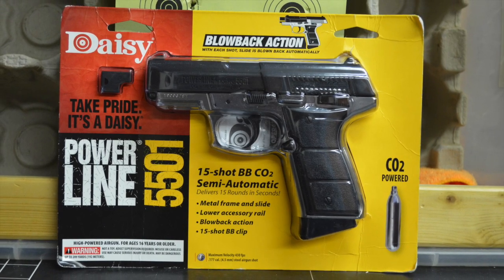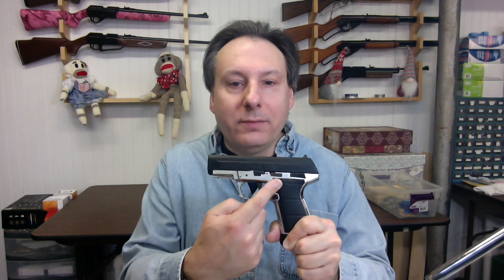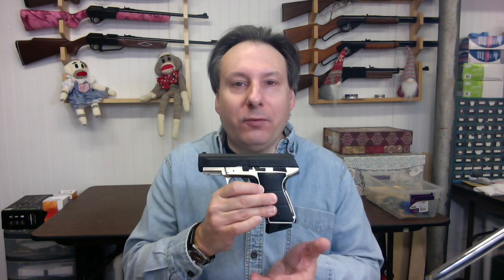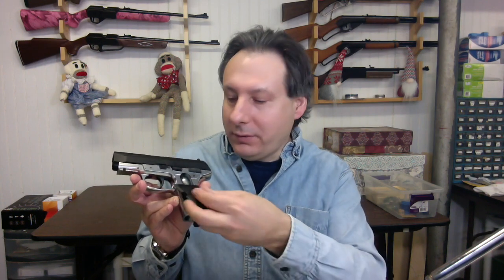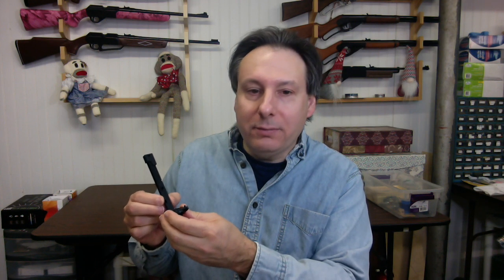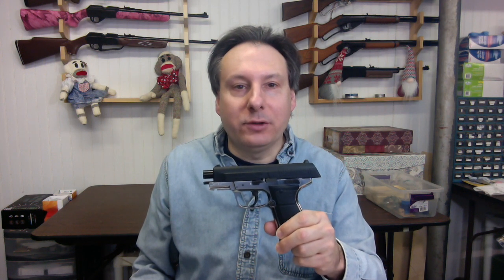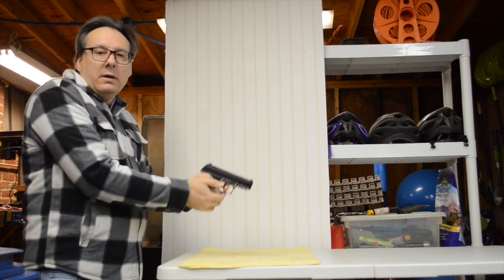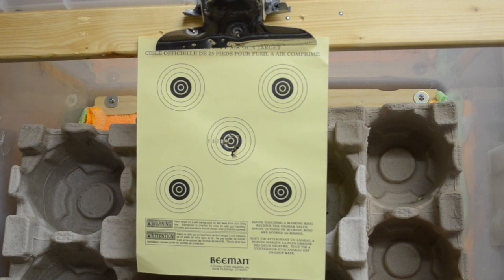Daisy Powerline 5501 Air Pistol Review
Daisy Powerline 5501 CO2 Blowback Air Pistol Review

The Daisy Powerline 5501 Air Pistol is for sale on Amazon